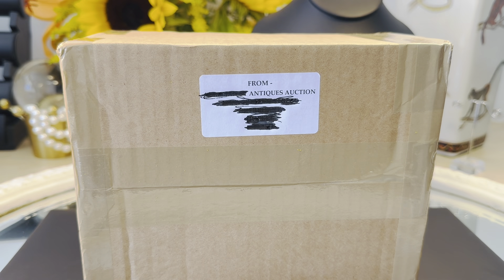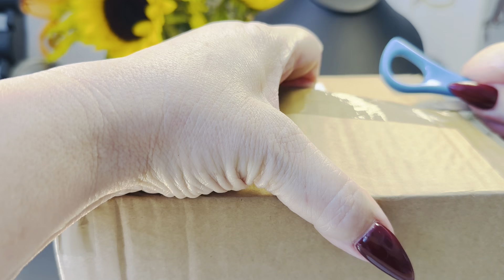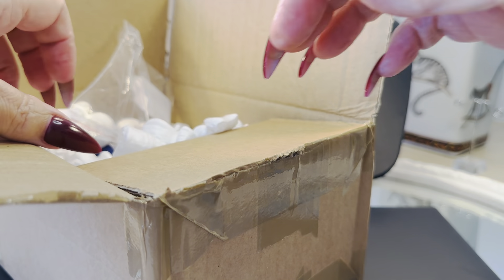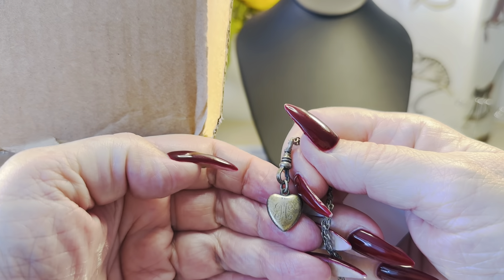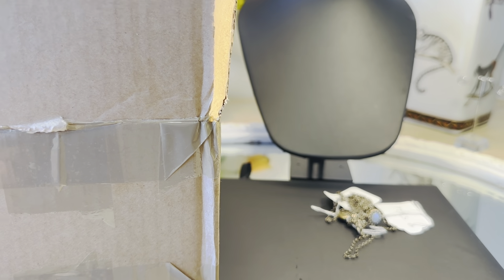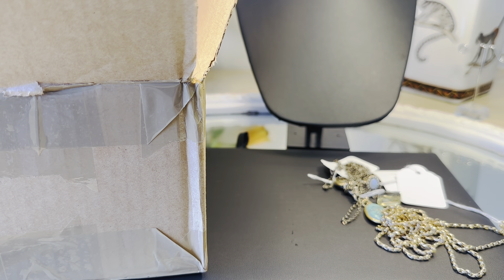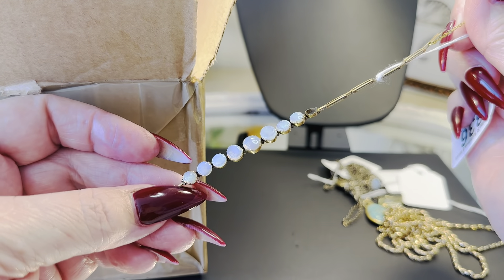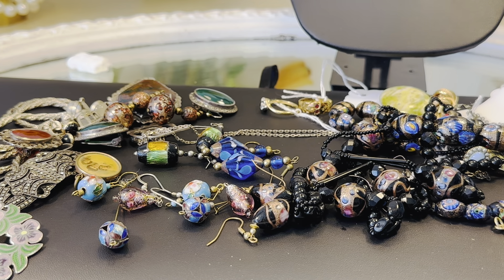English Auction unboxing Fabulous Antique ~ Vintage Jewelry Gold Sterling Diamonds Italian glass ✨